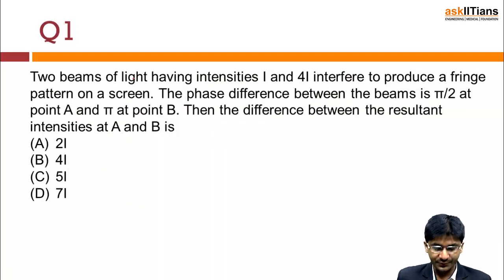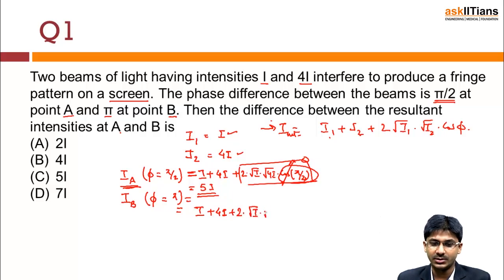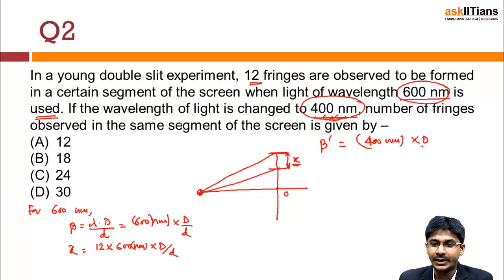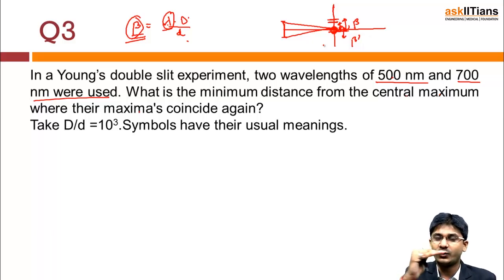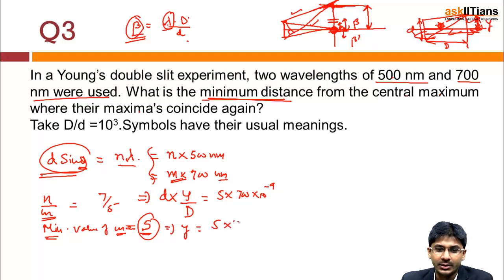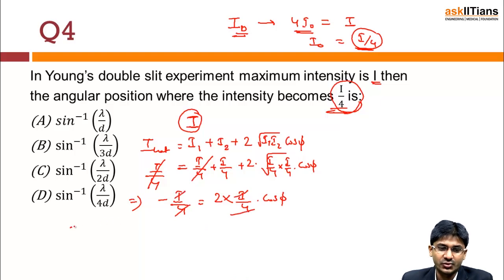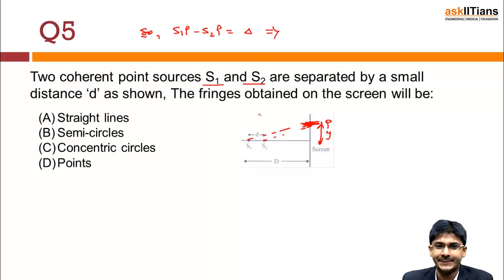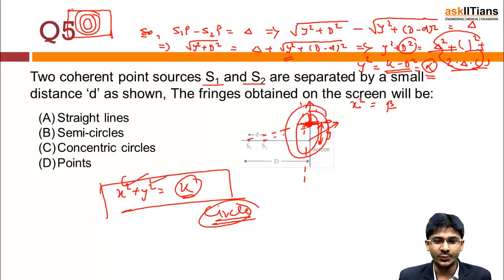IIT JEE Questions | Lecture-10 | Wave Optics | Physics | Grade-12 | NEET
🌟 Introducing AskIITians YouTube Channel Playlist for Class NEET Physics - Wave Optics 🌟
Abhishek Kumar Sir has explained Wave Optics | IIT JEE Questions

For more information on force and pressure, refer to our revision notes on NEET Physics